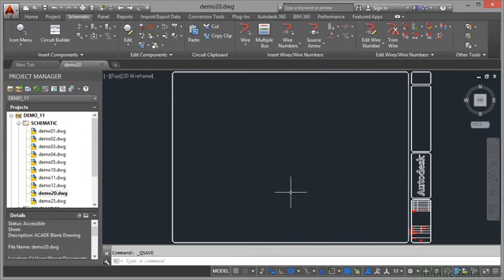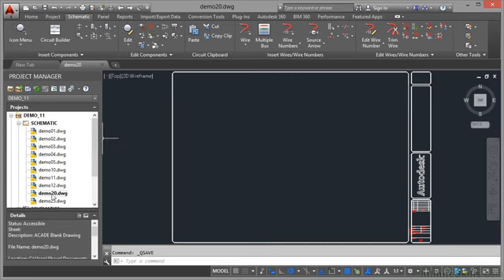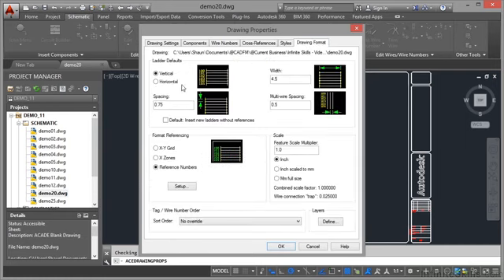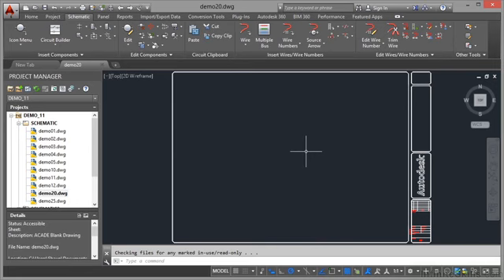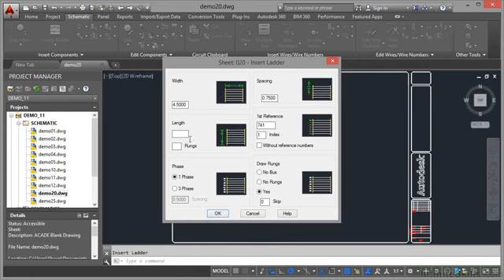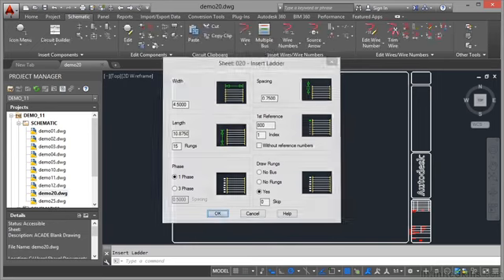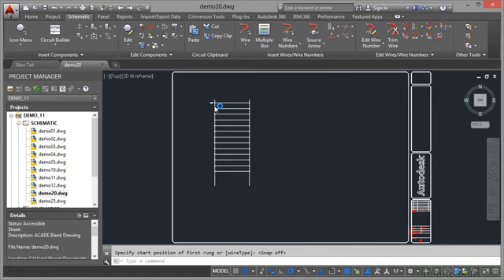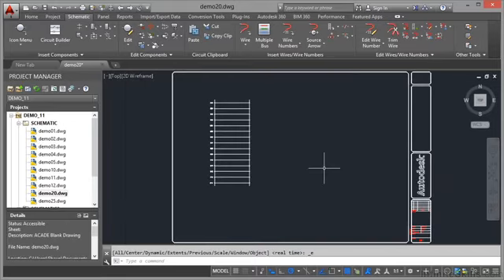11 01 Inserting A Ladder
Inserting A Ladder